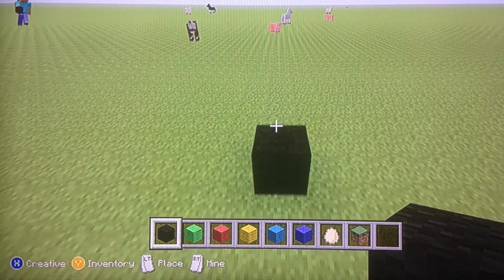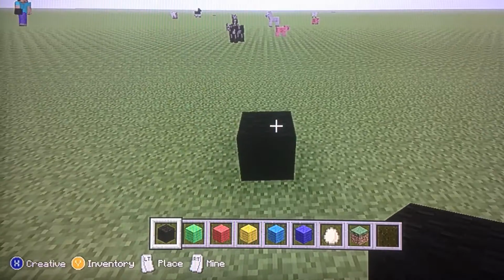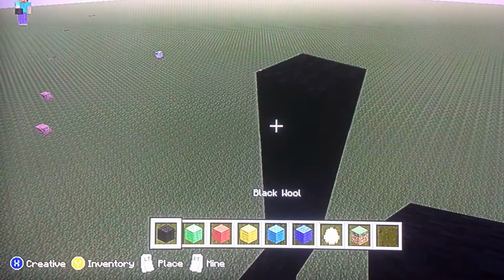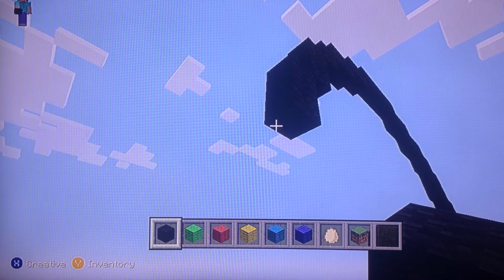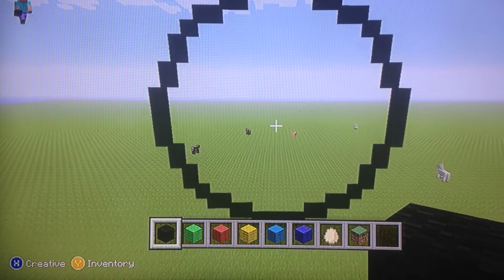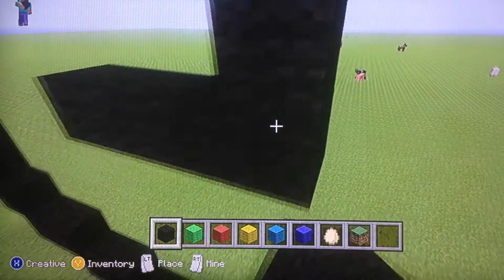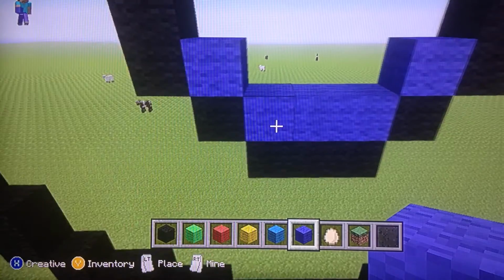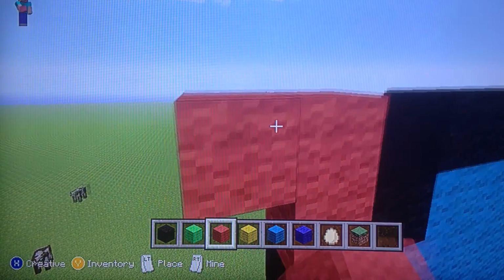Minecraft Tutorial: How To Make The Google Chrome Logo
In this Minecraft Tutorial, I decided to create what we know as the " Google Chrome Logo" from Google!

Thank you all so much for watching! It would mean a lot, if you left a thumbs up before you left!